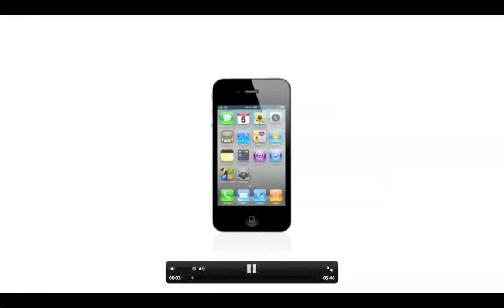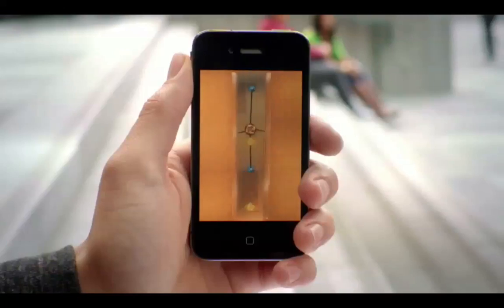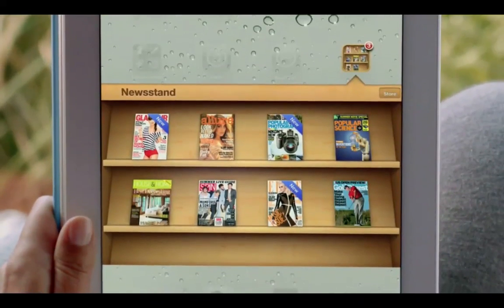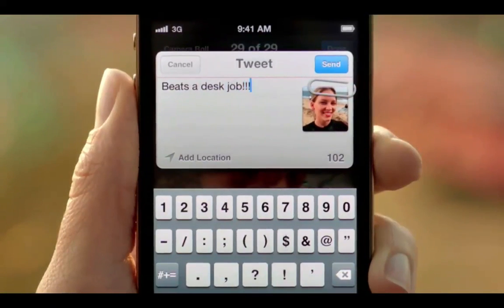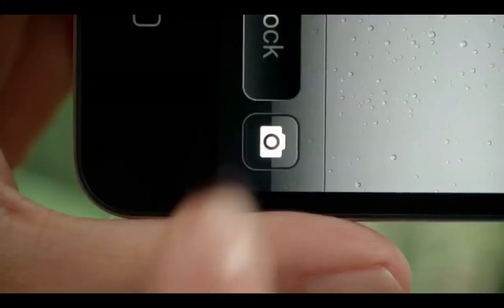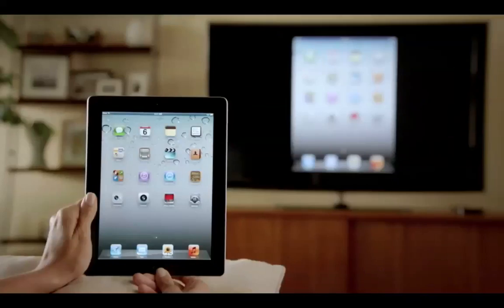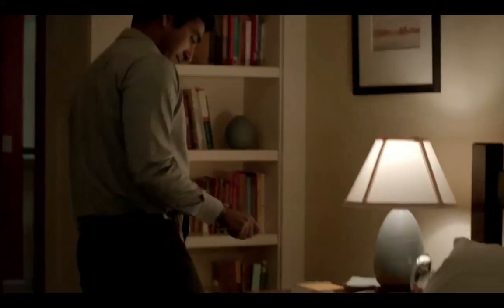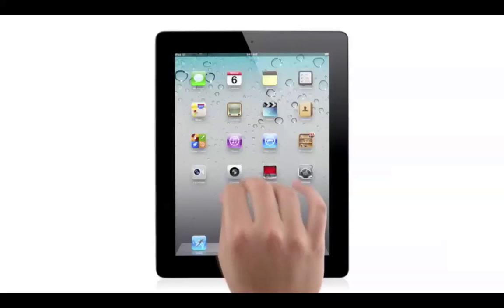iOS 5 Official Video WWDC 2011, Notification Center, Wi-Fi Sync, iMessage, Newsstand.....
iOS 5 all new features